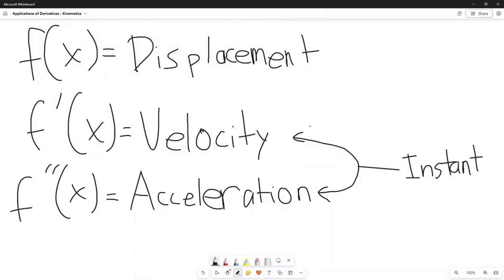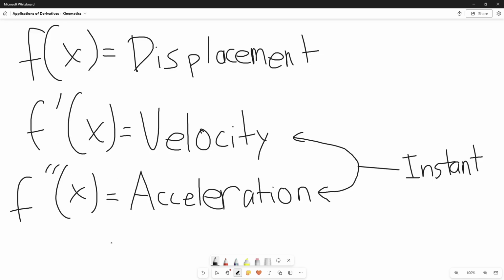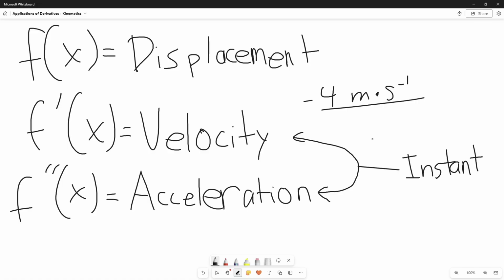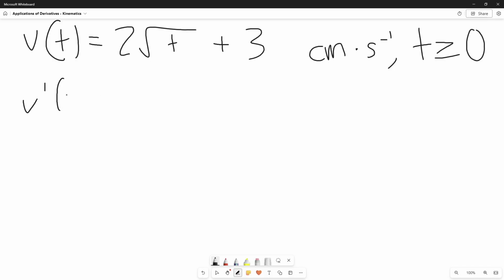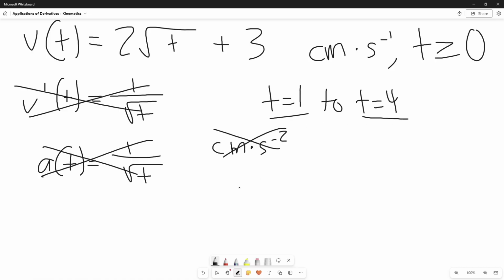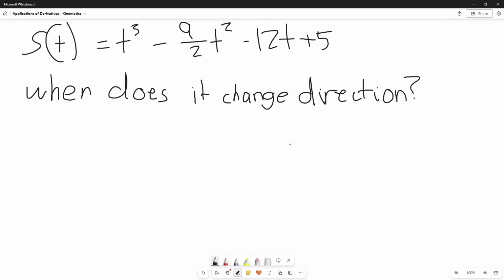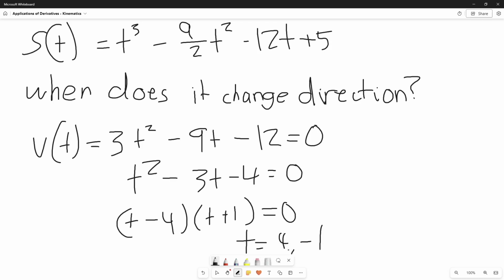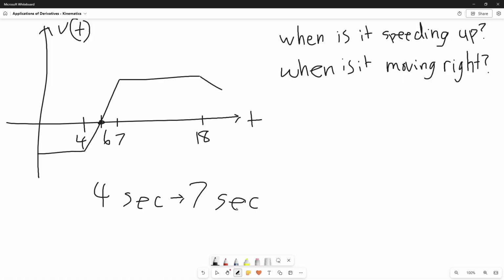Applications of Derivatives: Kinematics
This video teaches how to apply knowledge of differentiation onto the concept of kinematics.